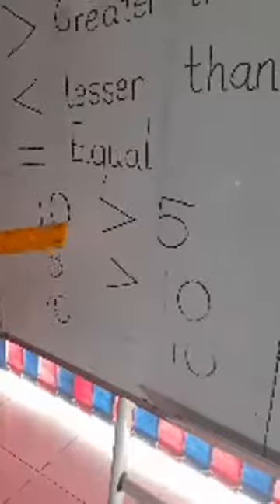2021 Interactive Day And Evening Online Learning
Our 2021 Interactive day and evening online learning is underway. We are also offering asynchronous learning for offline students. Call/App 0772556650/42.